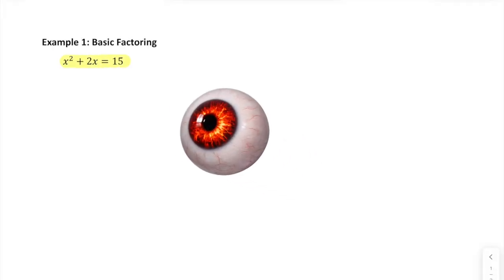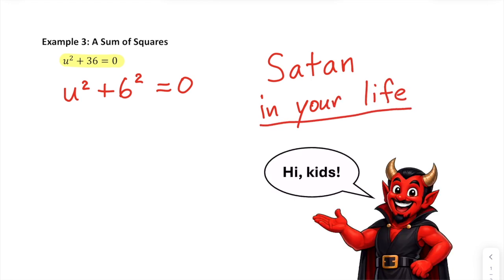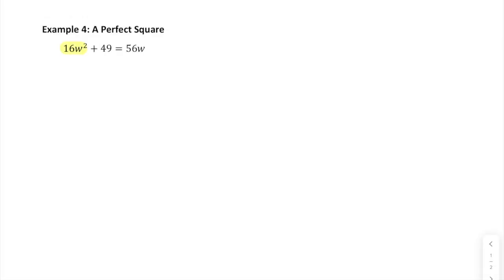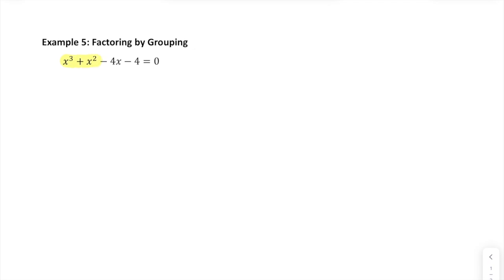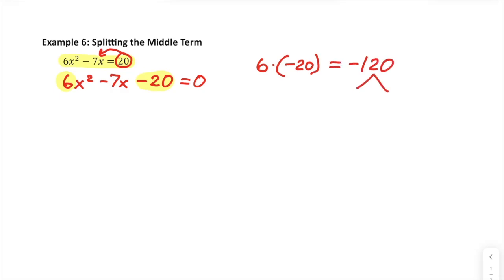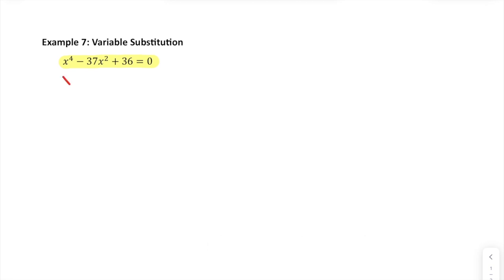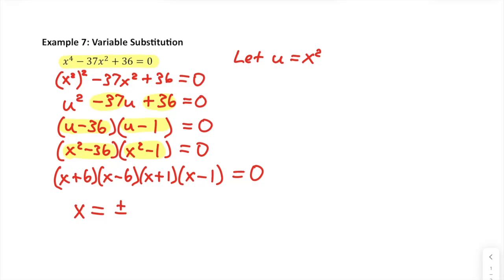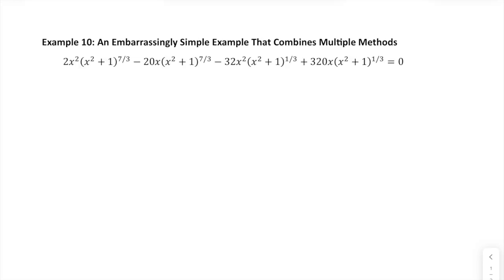Factor That Fool! Solving Equations by Factoring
Get the best math posters for your classroom at one of the following places:

There, you'll find posters about the most common math errors, celebrated women in mathematics, real-life applications of imaginary numbers, conic sections and celestial orbits, problem-solving strategies, and more!

Also, for all sorts of precalculus and algebra activities, check out my Teachers Pay Teachers

There, you'll find activities that introduce students to real-life applications of precalculus and algebra in various fields such as engineering, medicine, astronomy, solar power, special relativity, quantum mechanics, and more!

The types of factoring covered in this video are:
1. Basic Factoring (a quadratic trinomial)
2. Difference of Squares
3. Sum of Squares (Warning! Don't listen to Satan!)
4. Perfect Squares
5. Grouping
6. Splitting the Middle Term
7. Variable Substitution ("u-substitution")
8. Taking Out a Common Factor
9. The number nine actually doesn't exist!
10. An Embarrassingly Simple Example

Factor that fool!